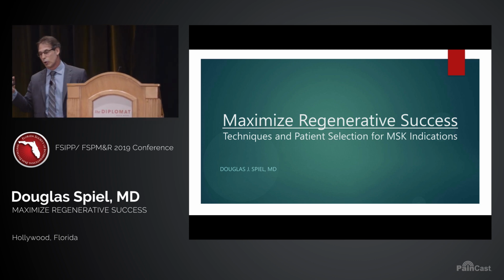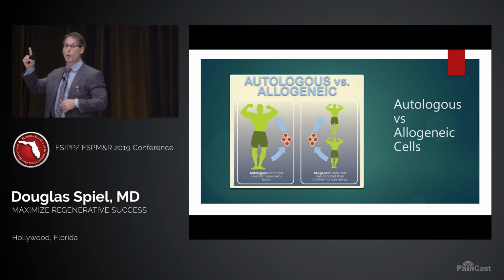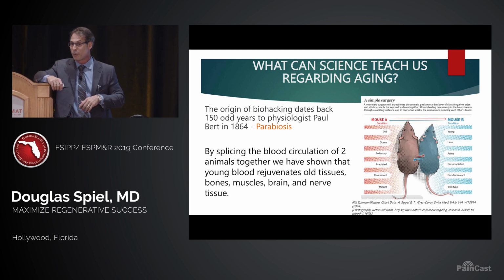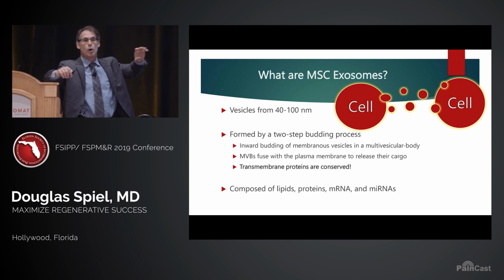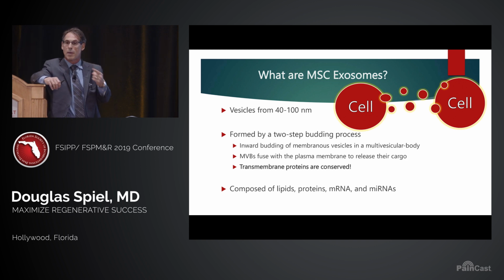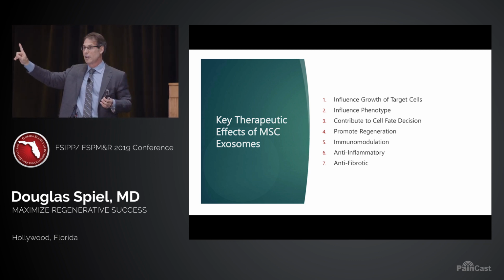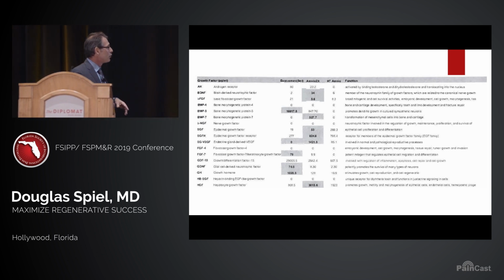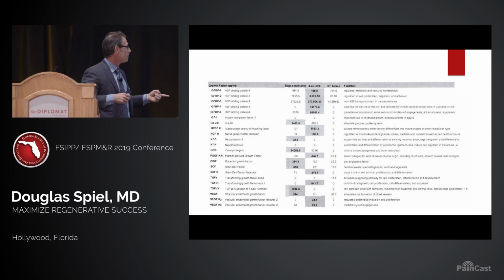Maximize Regenerative Success Spiel